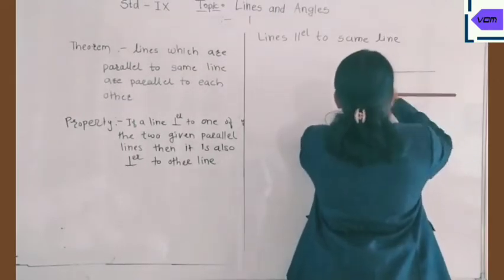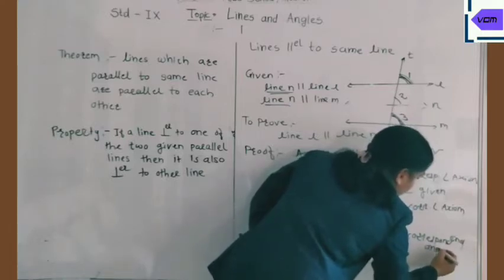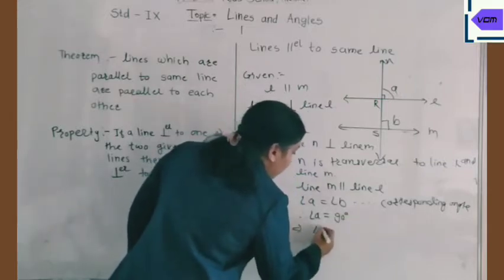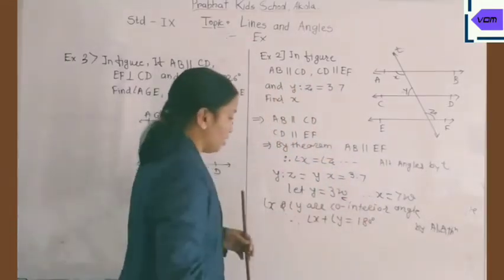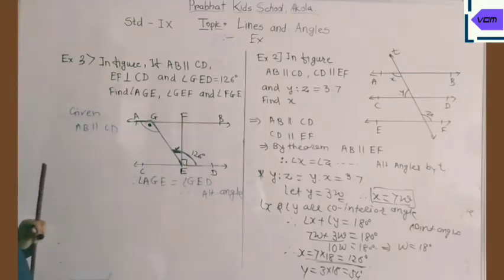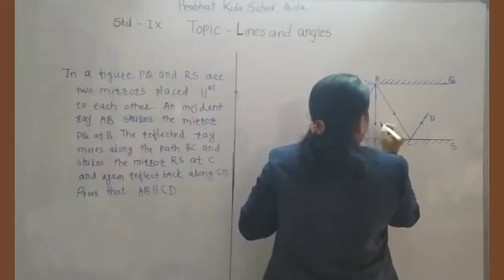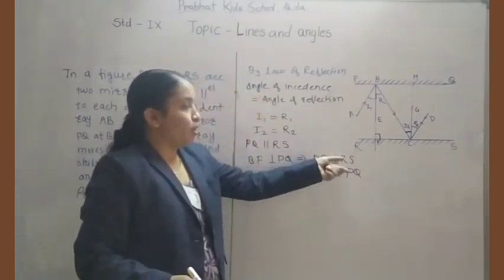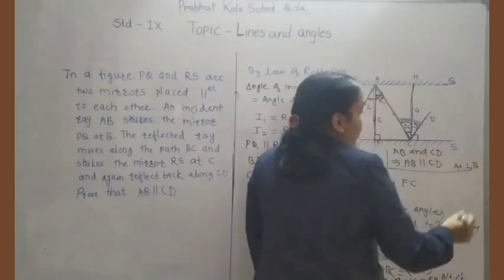NCERT Examples Exercise 6.2 | Std IX | By Archana Rathi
Solutions NCERT Examples Exercise 6.2 | Lines and Angles ,Std IX | By Archana Rathi